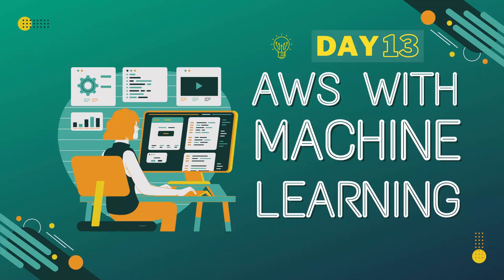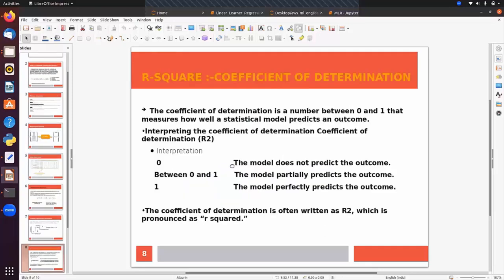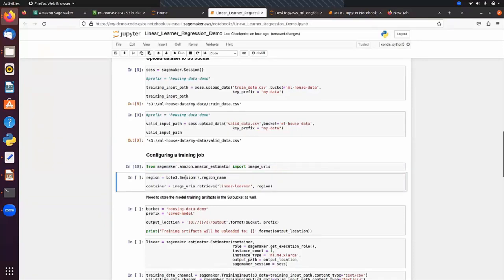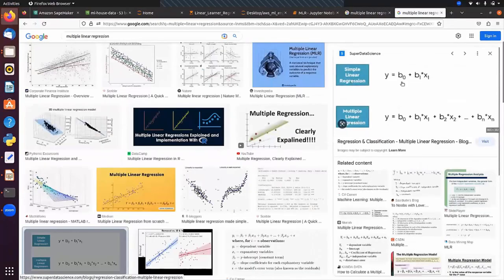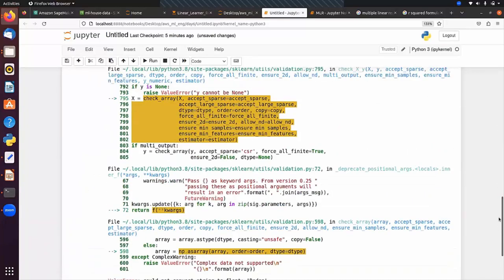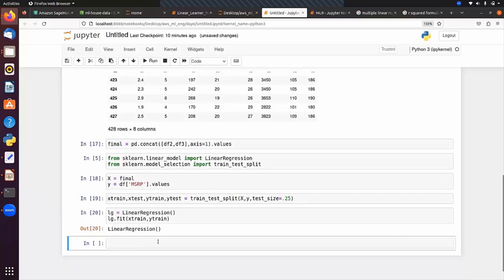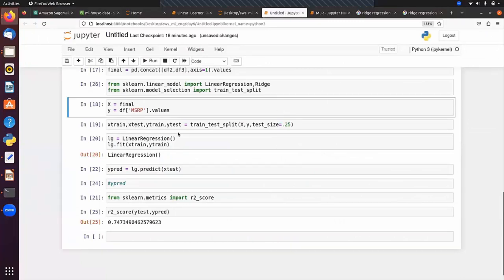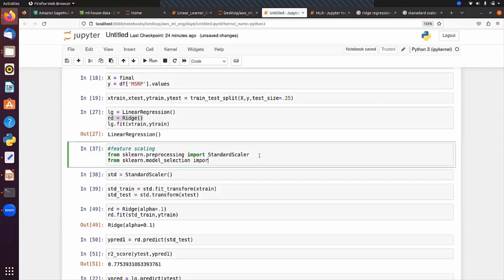Aws with Machine Learning lecture 13 by Vineet Saxena